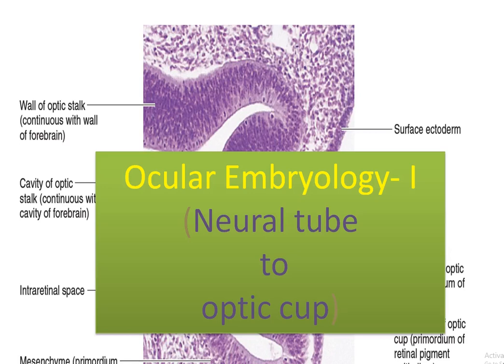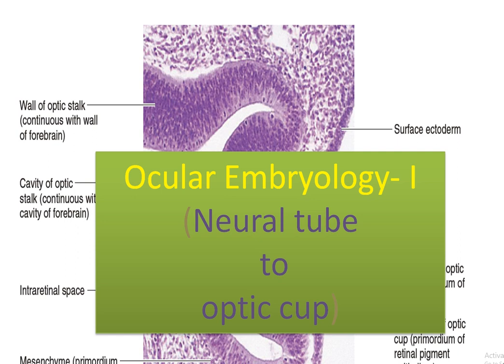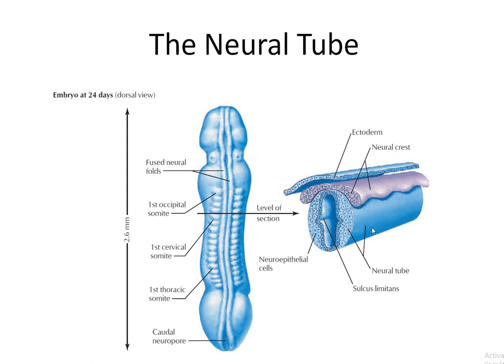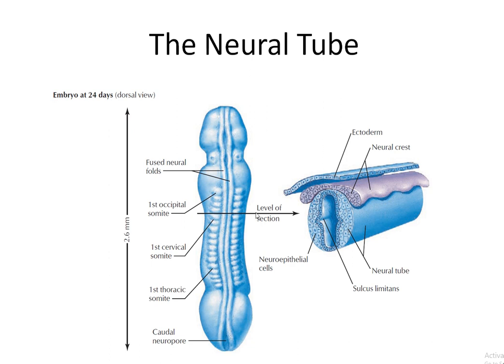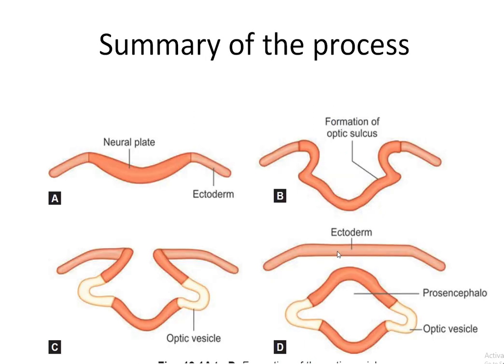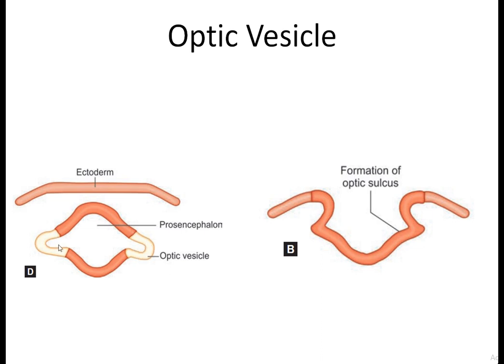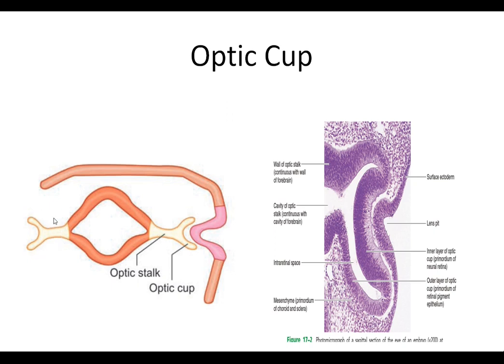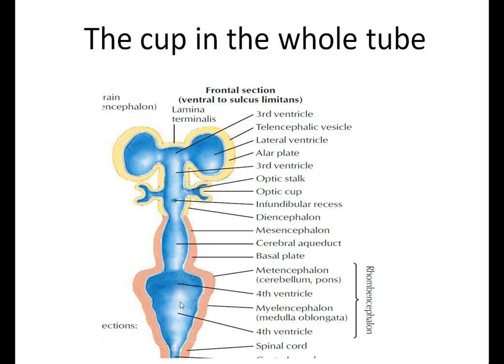Ocular Embryology 1#Eye Anatomy Medical Video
This is the first video on EMBRYOLOGY- In this an assumption has been made on the prior knowledge of the viewer and student on basic embryology.
Every serious student will be advised to go through the last minute of the video to finally clear their understanding on the fundamentals.
Dr.Kaushik Sinha
For my other video, click on the following link-